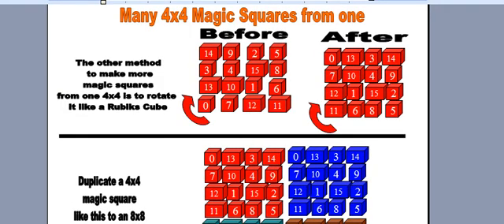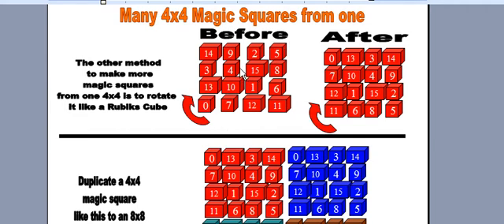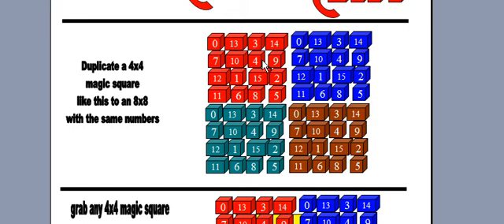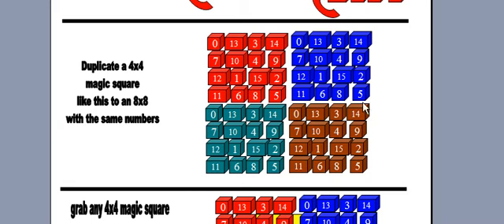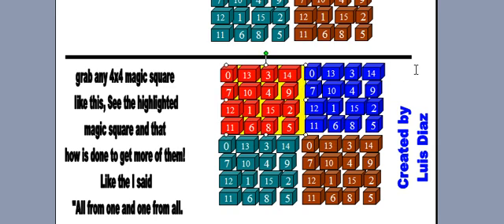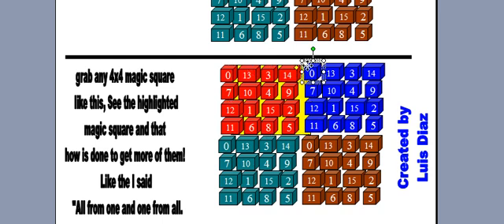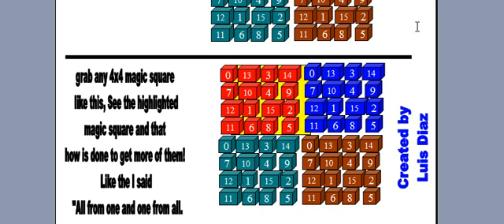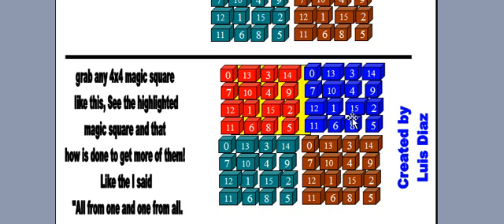Magic Square 4x4 multiple part 5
Making more Magic Squares from one diferent types "all from one and one from all"